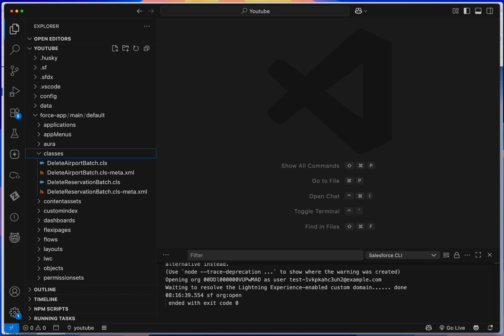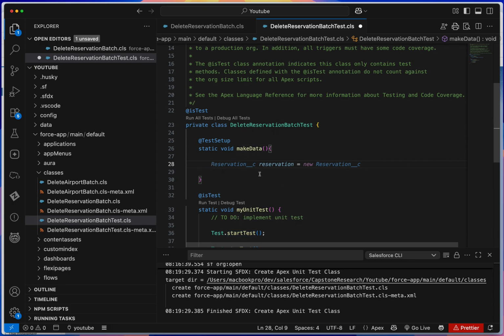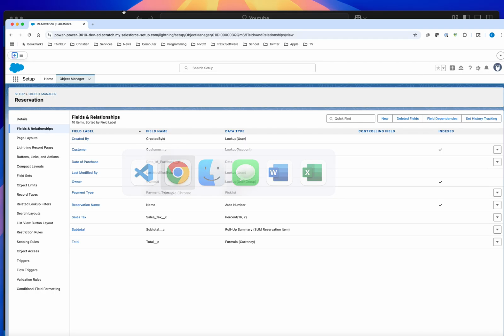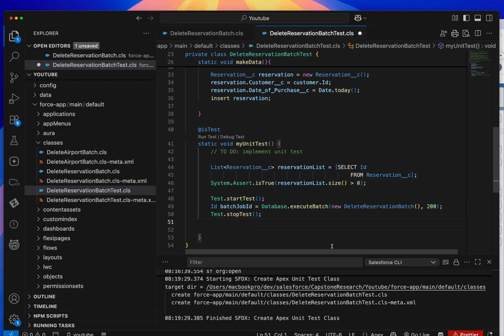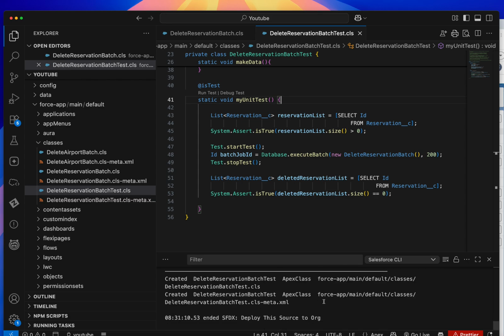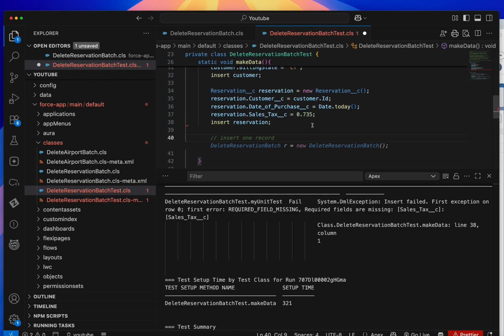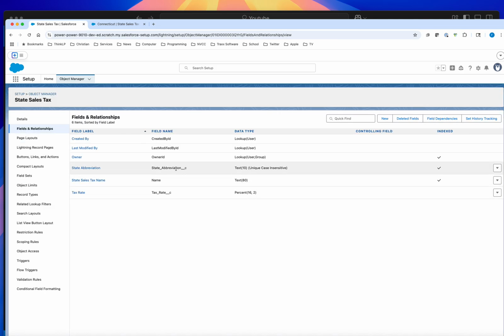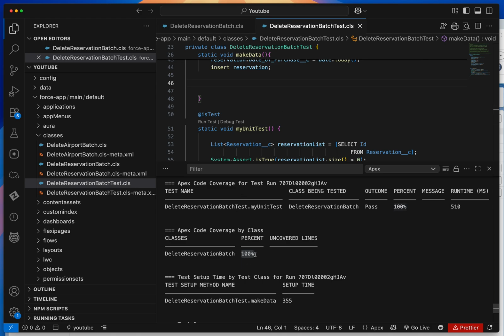Salesforce Development Lesson 23 Unit Tests